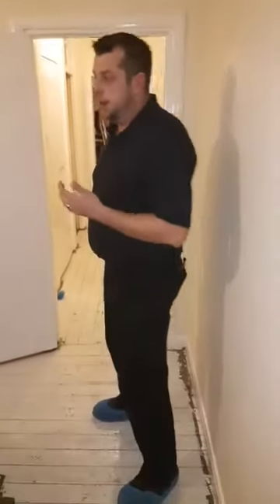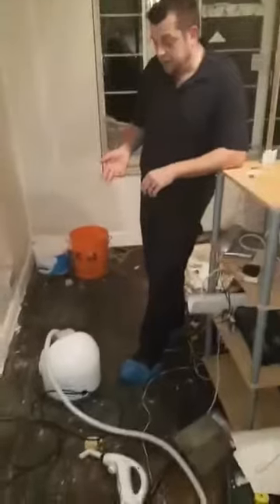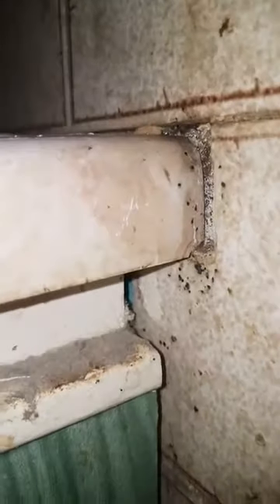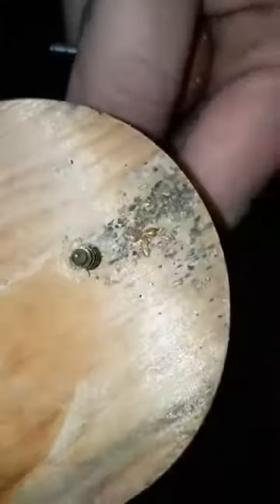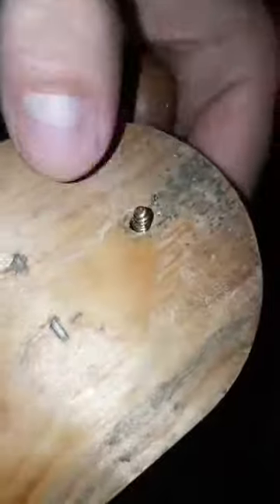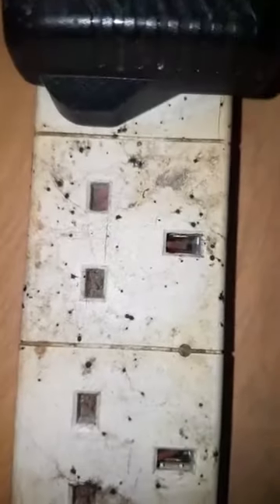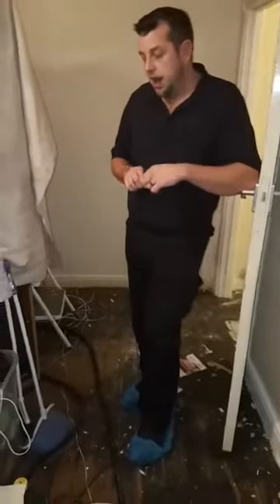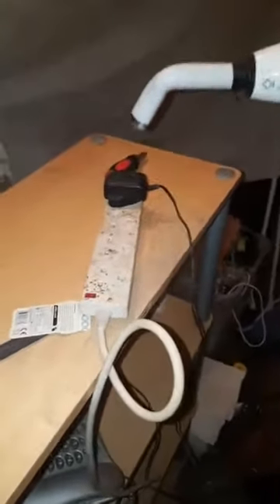Part 3 of the Bed Bug Videos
Part 3 of infested !